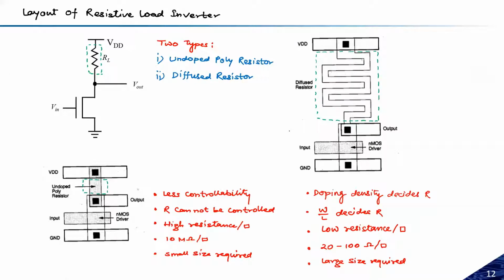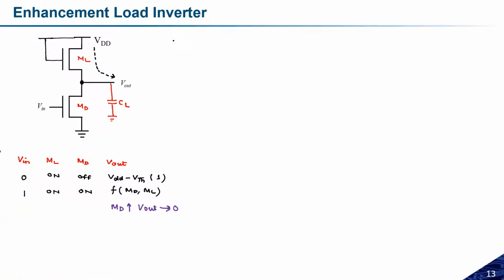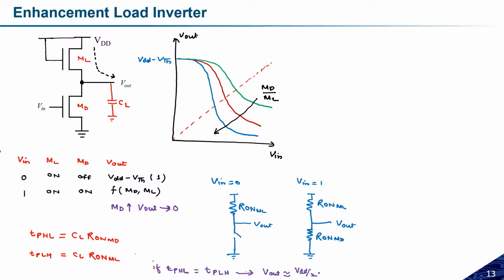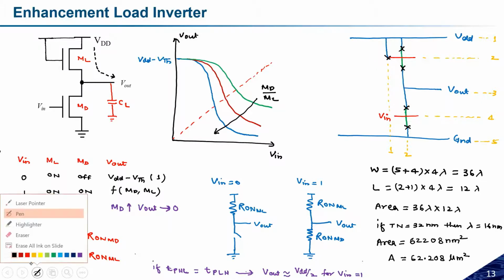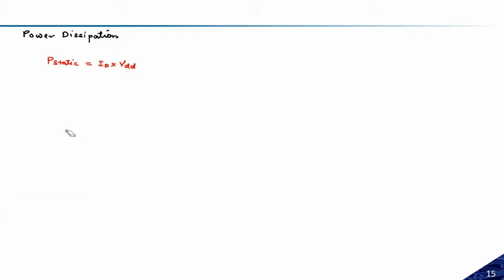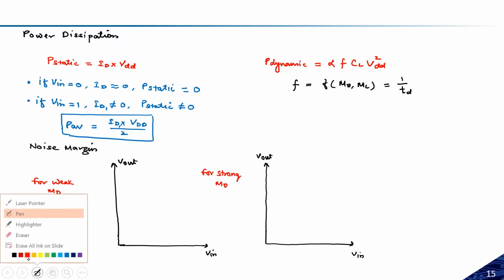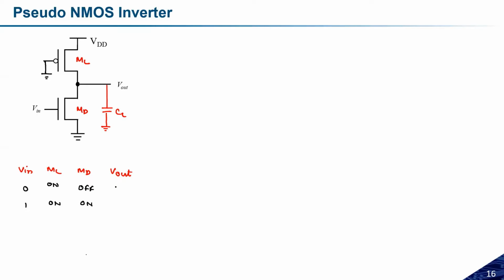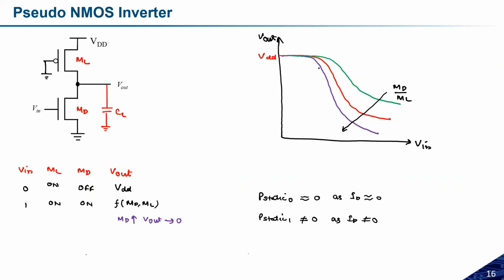Lecture 15: Enhancement Load Inverter | MOS VLSI Design | Dr. Ambika Prasad Shah | IIT Jammu